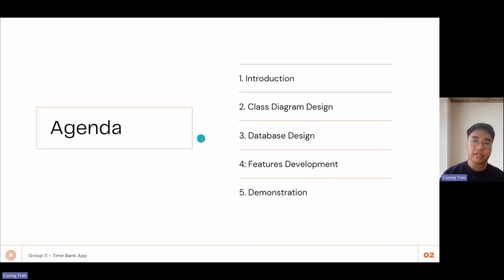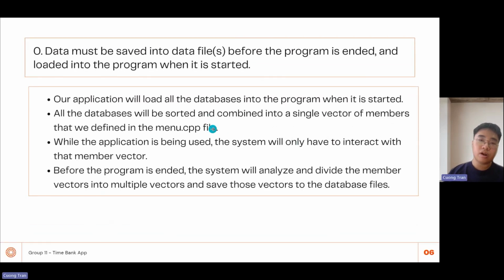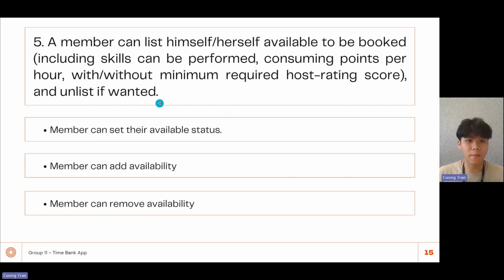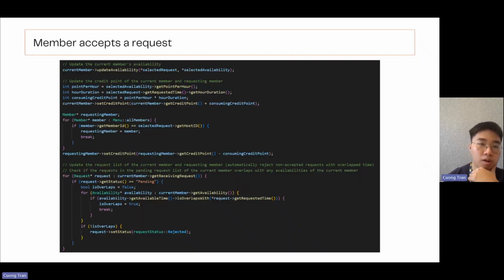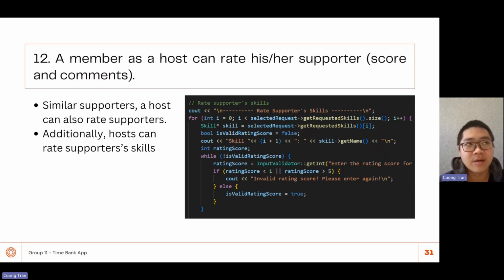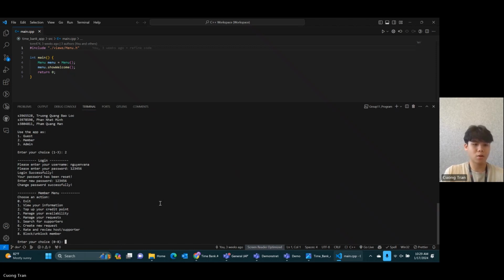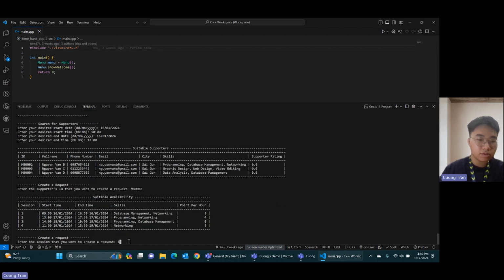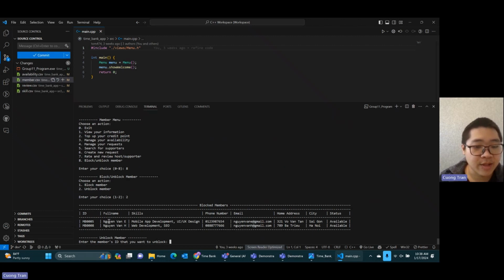EEET2482 - Software Engineering Design - Group 11 - Demonstration Video